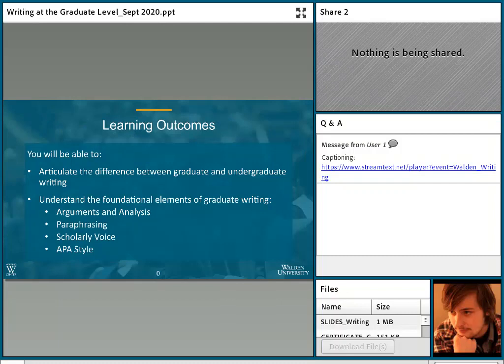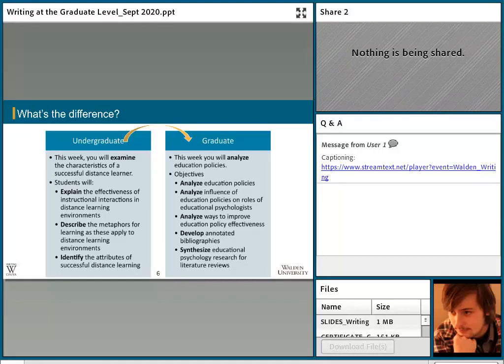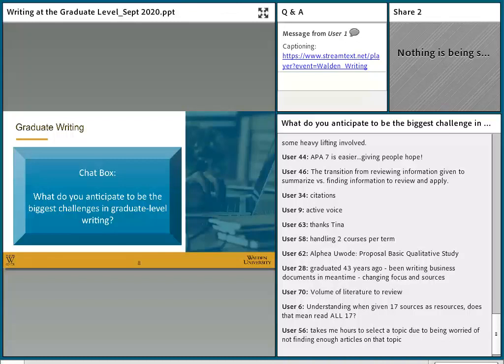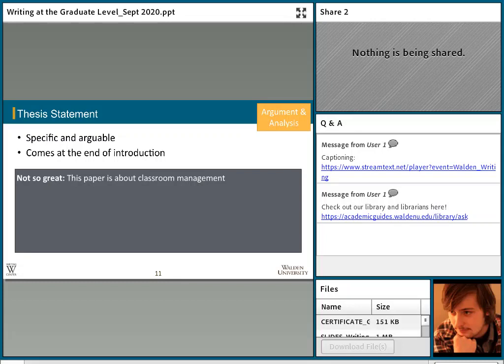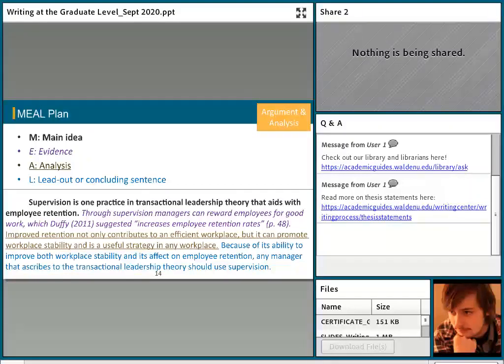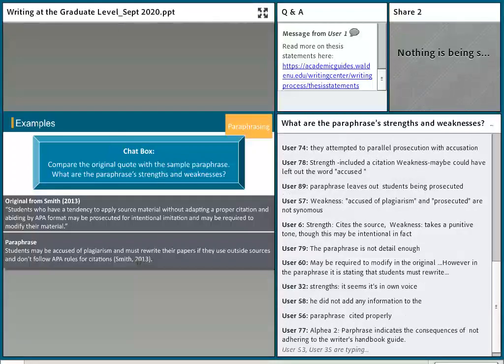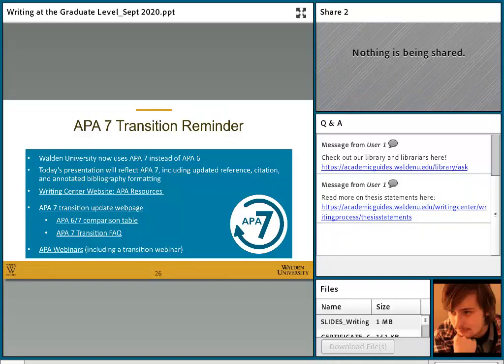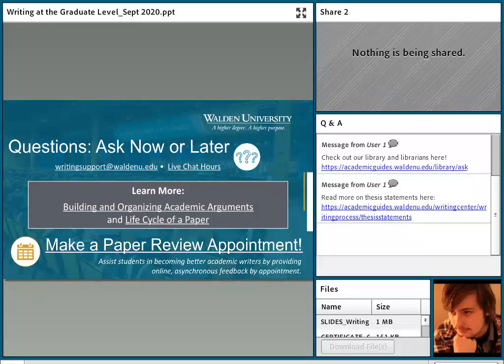Writing at the Graduate Level